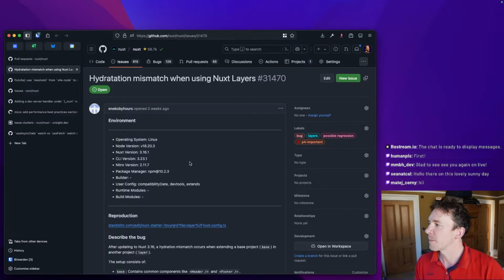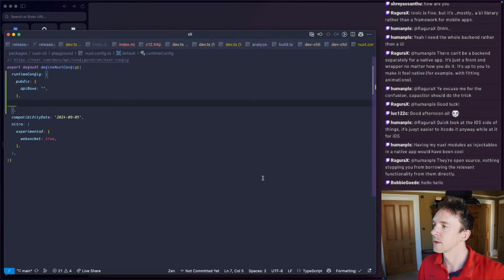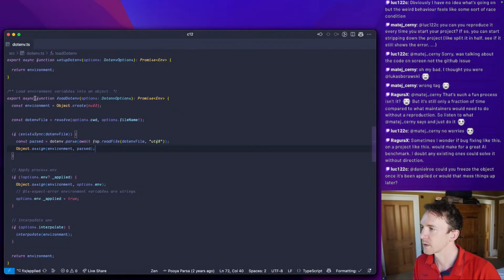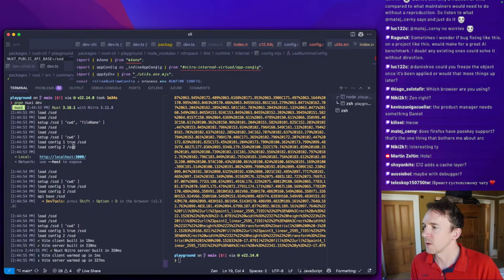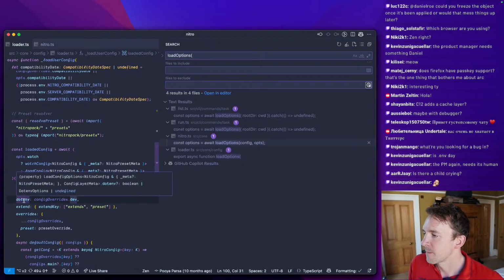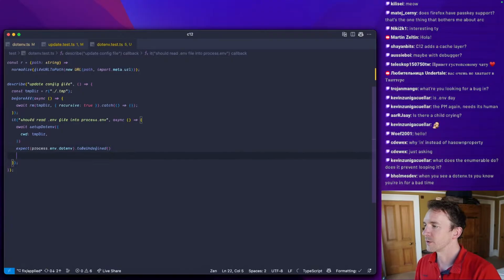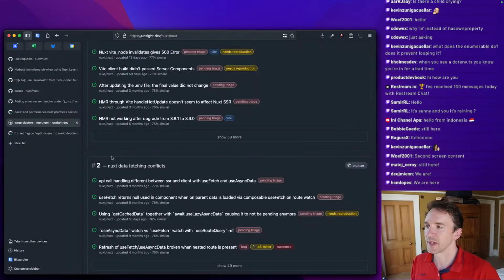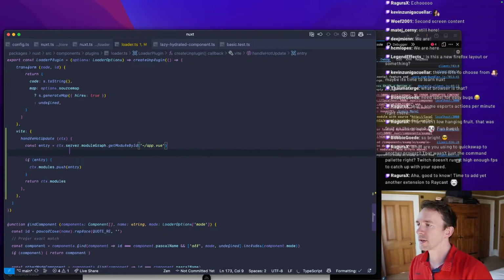🎉 bug bounty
let's squash some bugs